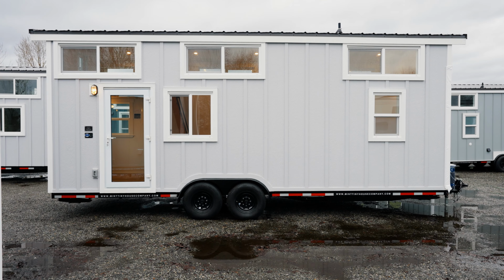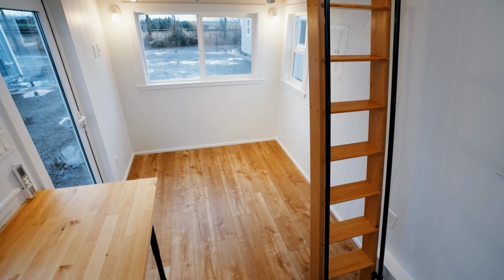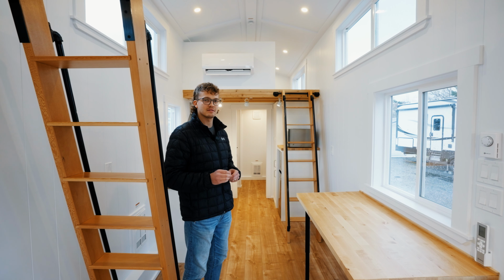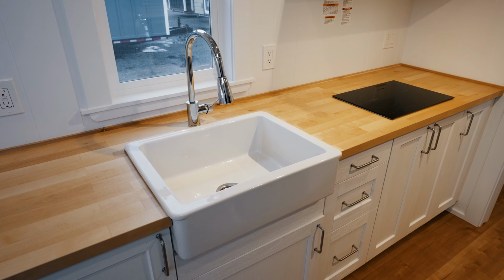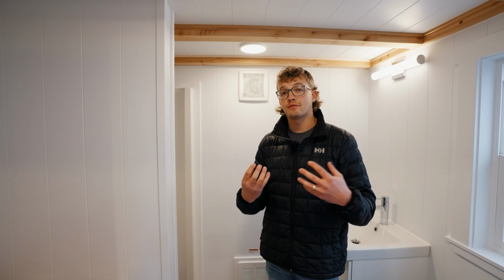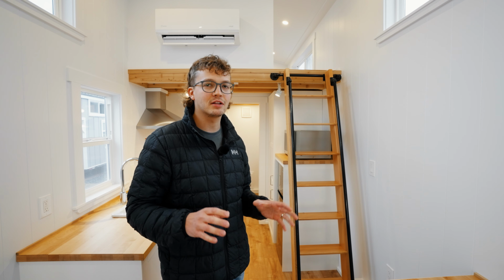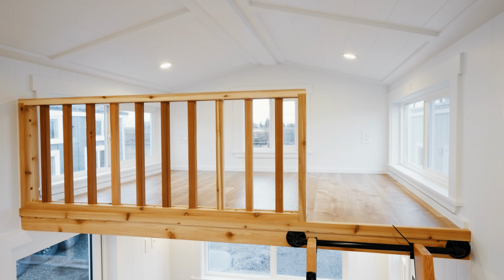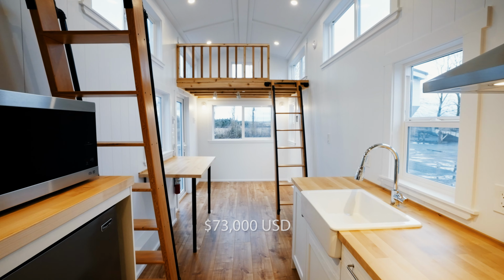A tiny home that could make you $$$! | N26 STR Edition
Welcome to the ultimate investment opportunity - a stunning 26-foot tiny home designed to generate income as a rental property (or to be used as a home for the modern minimalist!)!

Equipped with all the comforts of home, including a well-appointed kitchen, comfortable sleeping arrangements, and a spacious bathroom, this tiny home offers an unforgettable experience!

For more information on this home, visit us or fill out our Discovery Form below to get in touch with our team!